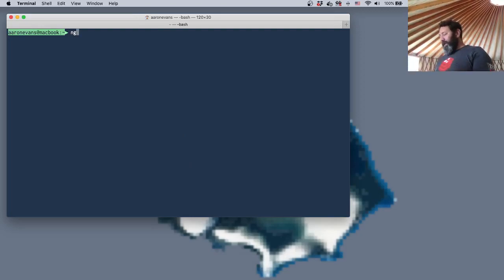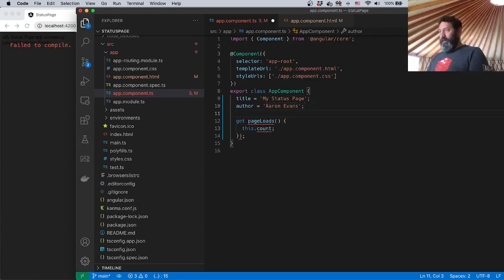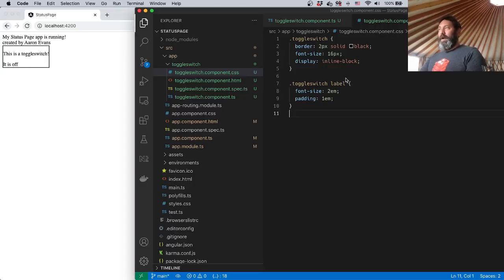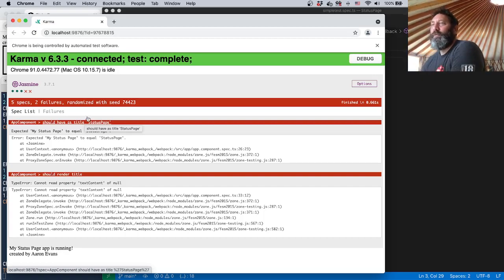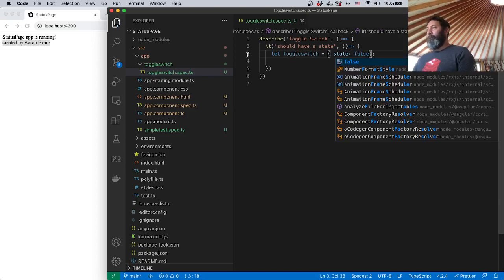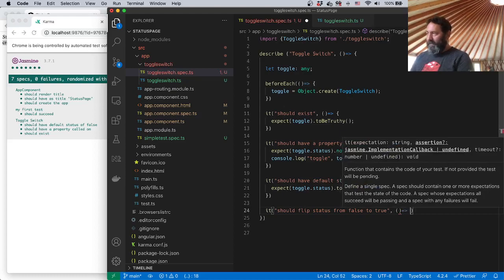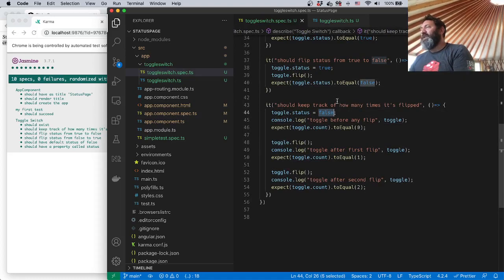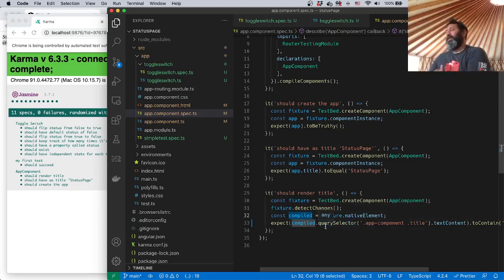Testing Angular Components with Jasmine and Karma part 1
We create a new Angular app and add a ToggleSwitch component.

I introduce testing with Jasmine (test framework) & Karma (test runner) and then write tests for a simple object literal and refactor to use a class to avoid potentially polluting the object state.